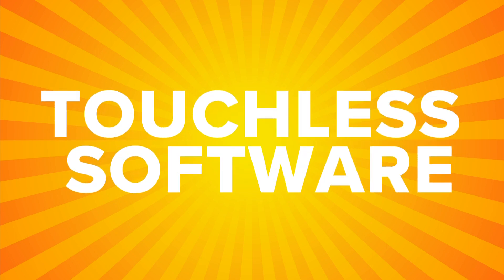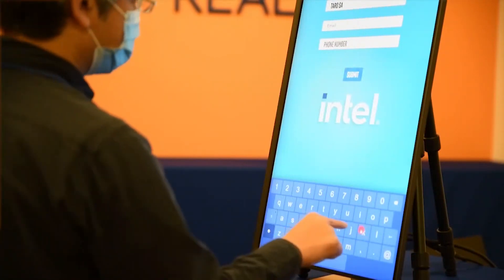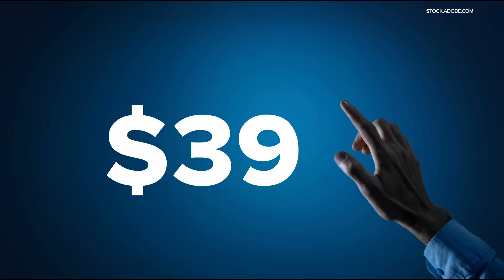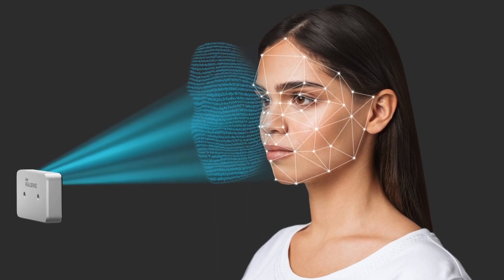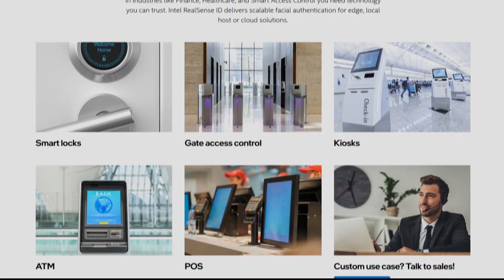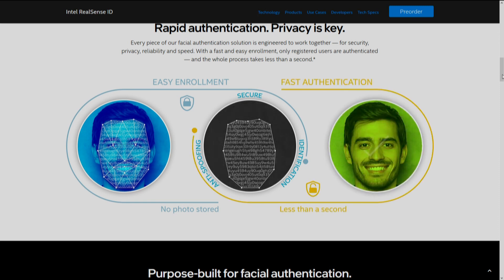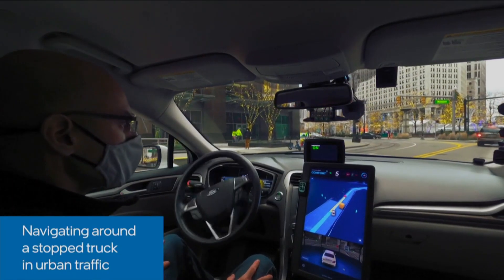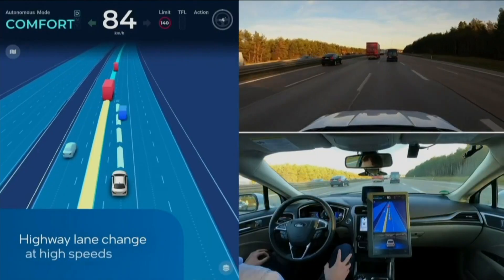Out with touch screens, in with facial recognition & autonomous cars. Intel's 3 newest moves in tech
In our KGW series What's Next? we've been highlighting a lot of new technology, work flows and innovations coming in our post-COVID world.

Through the course of these stories, we've gotten to know Intel a bit better. It's the world's largest semiconductor computer chip manufacturer and right in our backyard of Hillsboro. Nearly 21,000 Oregonians work there on four campuses.

They're doing so much more than making computer processors. So here's What's Next for three new innovations from Intel.